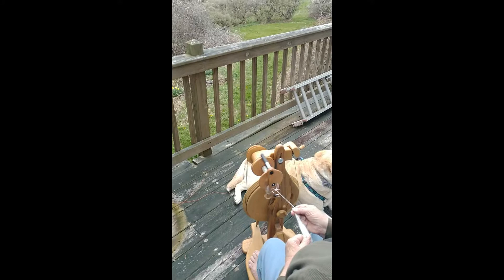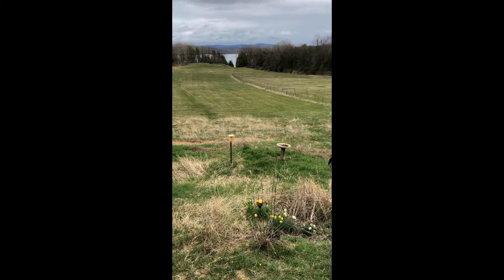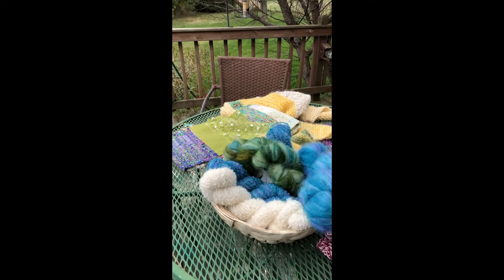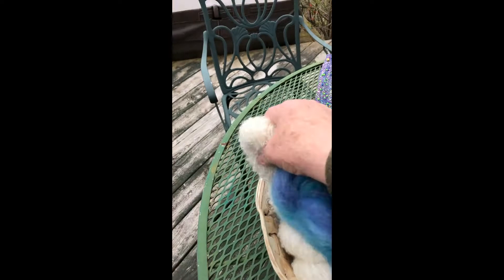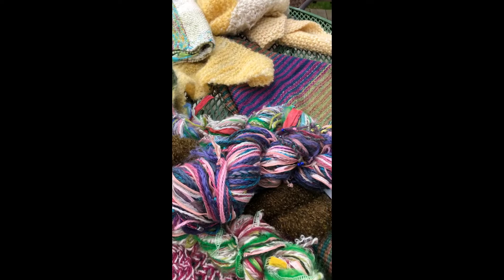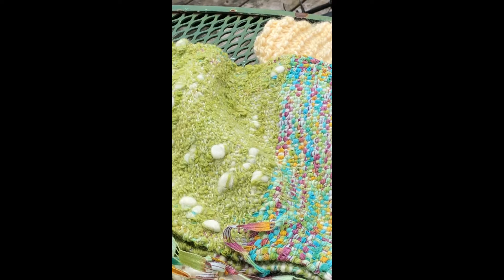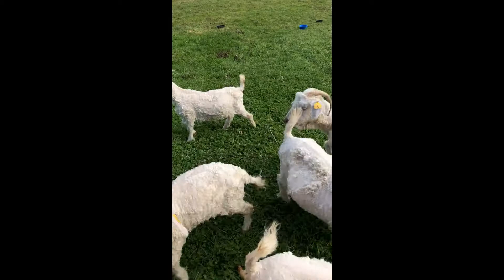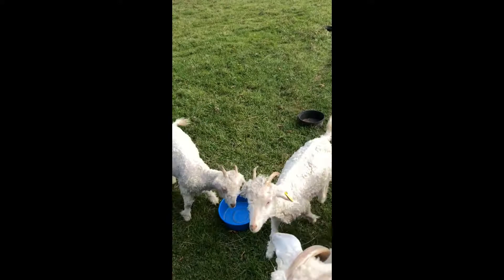Ellen A Thompson, Fiber Artist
A peek into the life of a fiber artist!